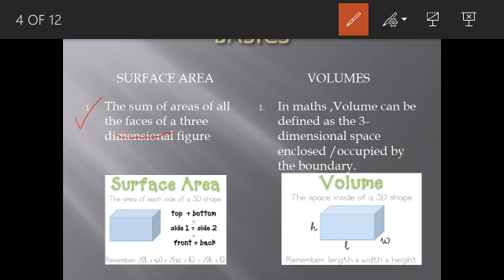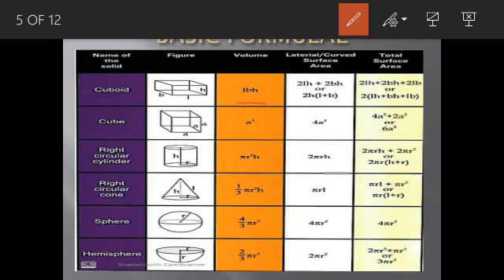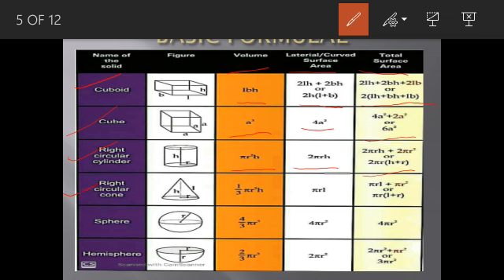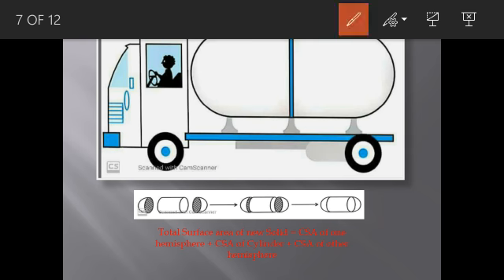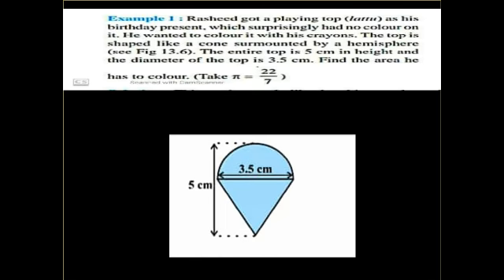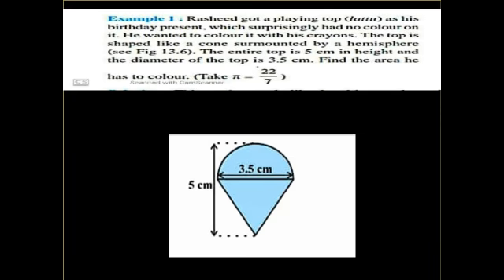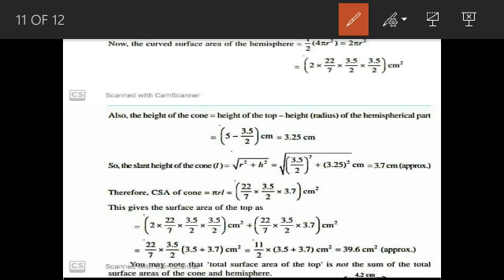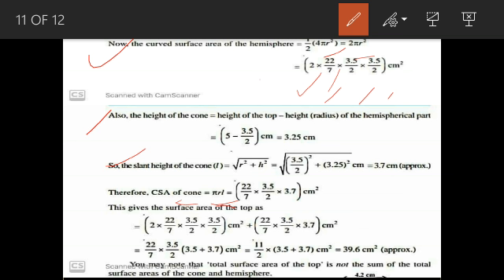Maths || By Brajesh Sir ||Volume Surface and Area